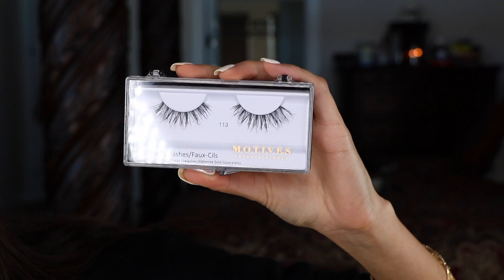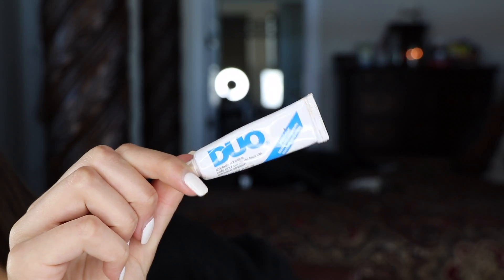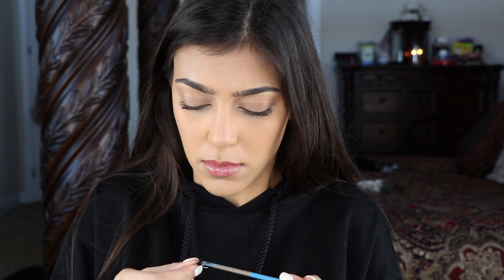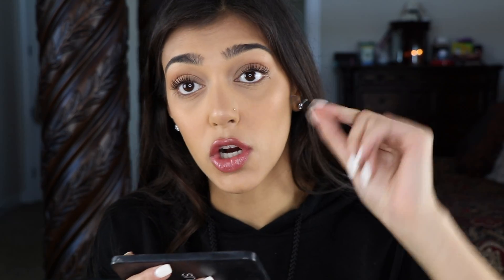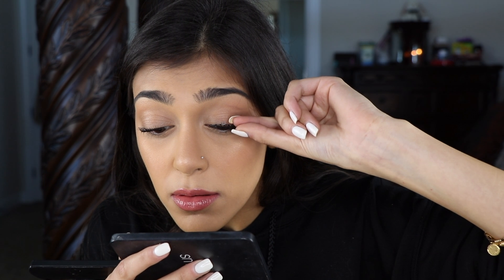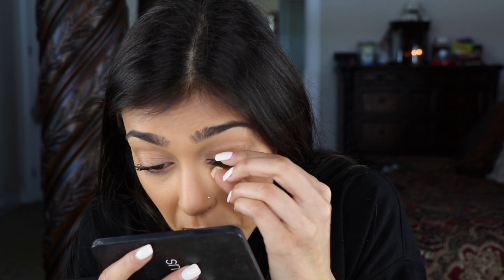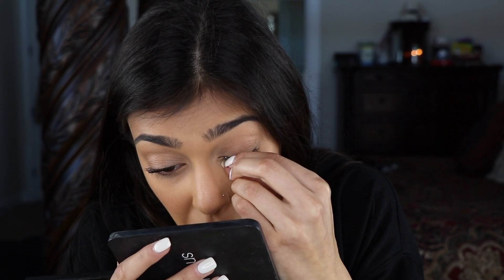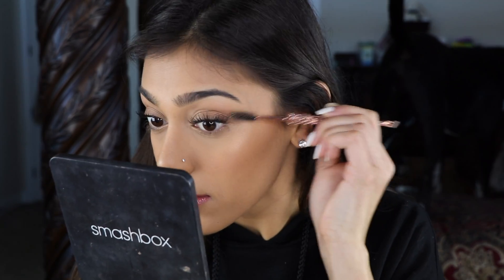HOW TO APPLY FAKE LASHES | Chelseasmakeup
Hello loves! In today’s quick little tutorial I just wanted to show you guys how I put on my Fake lashes without any tools!

Lashes Used: Motives Cosmetics #113